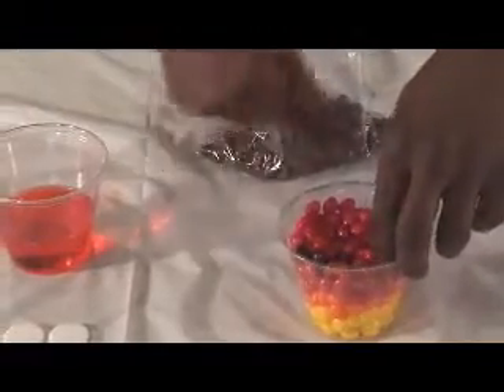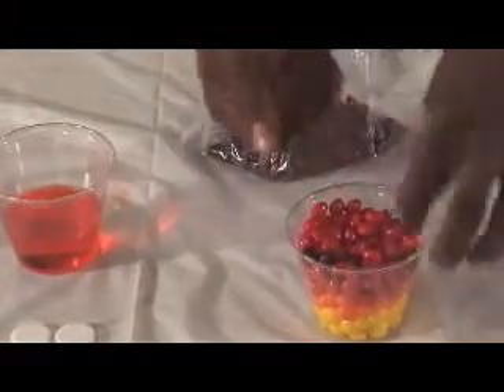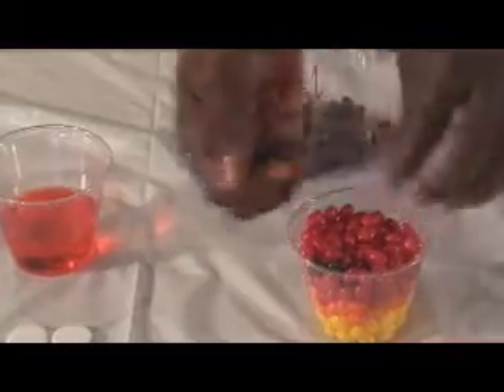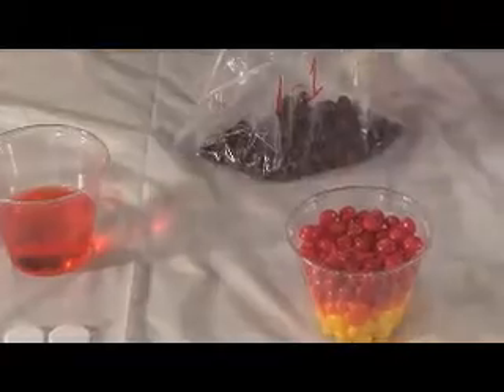Shear Techniques Colour Safe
Train yourself and the salon with the easiest interactive "How to become a Master Colorist" video on the market. The perfect way to Understanding the "Y's" to beautiful faultless colour! Learn how to Avoid BREAKAGE!!! for more information.